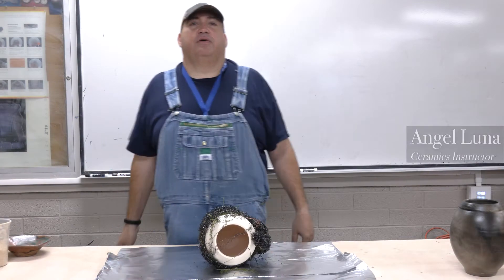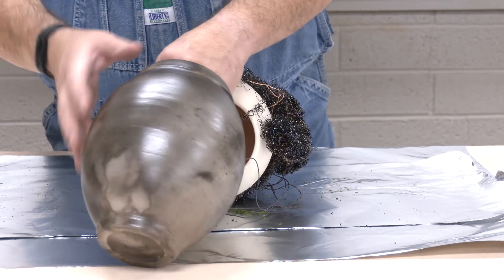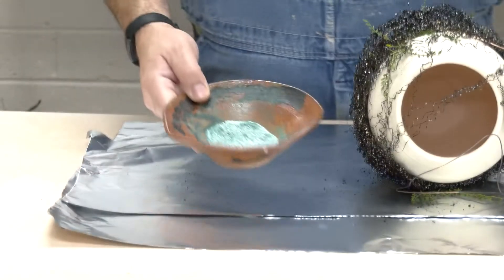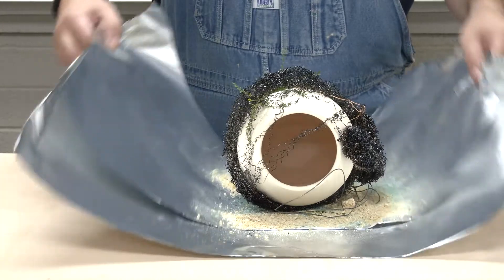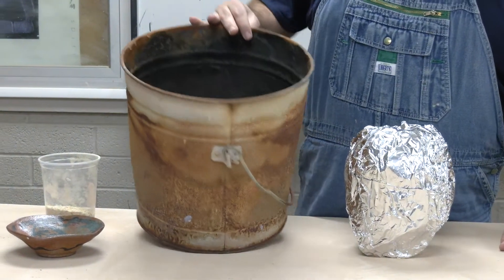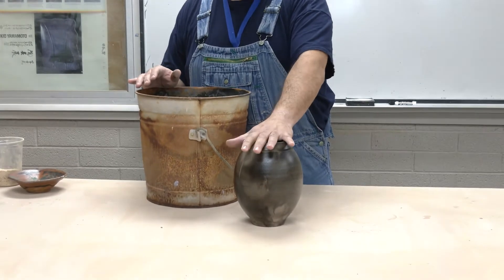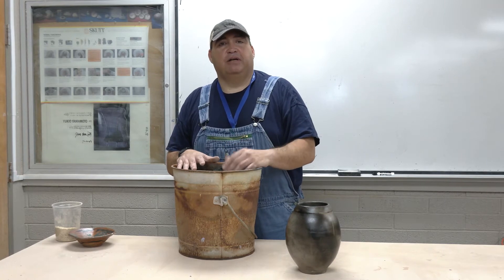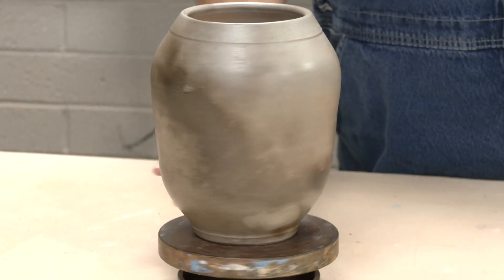Advanced Ceramics: Foil Saggar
Preparation and unwrapping the final product
MCC Ceramics
Angel Luna